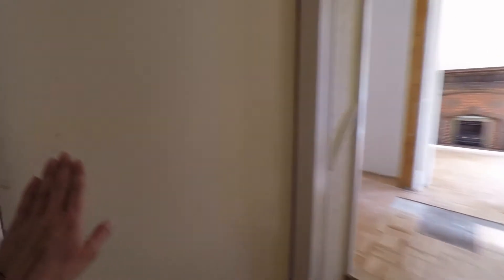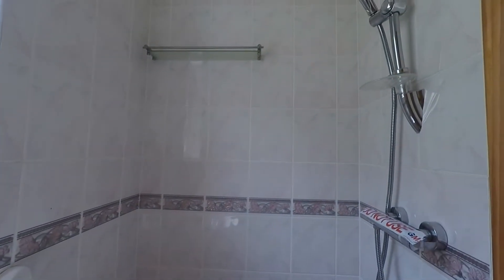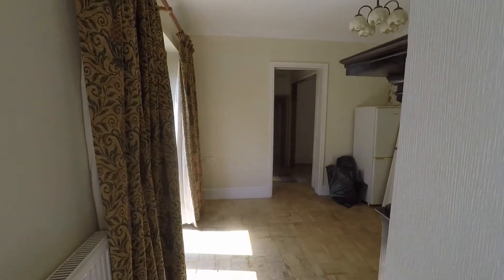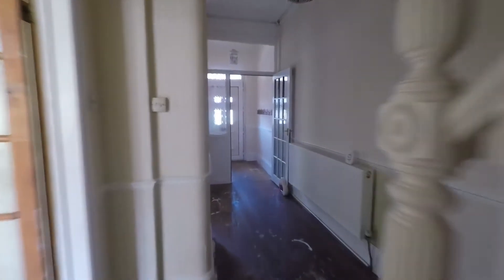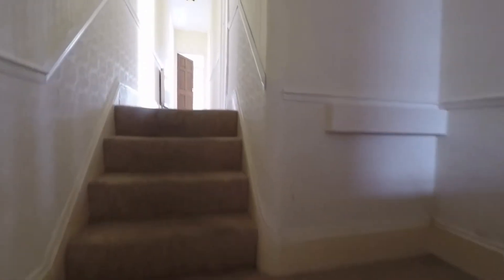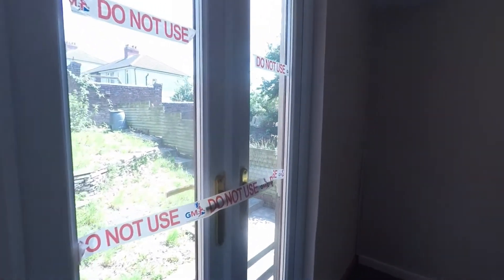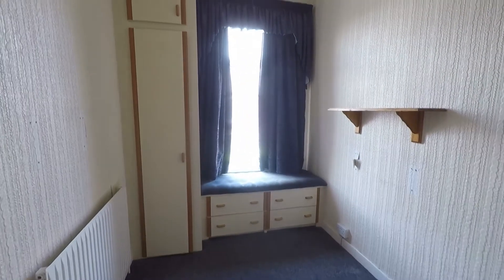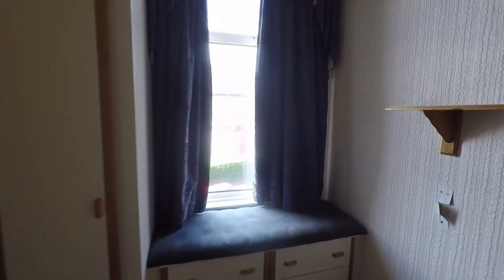Pinkmove Virtual Tour of 22 St Johns Road